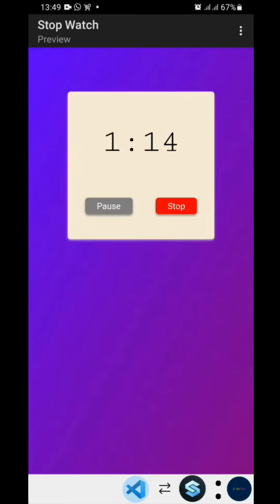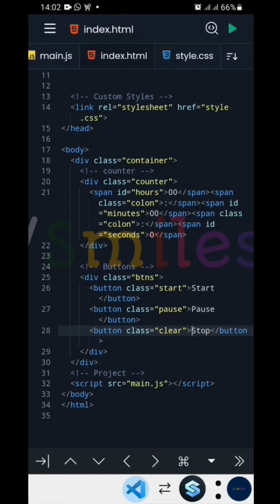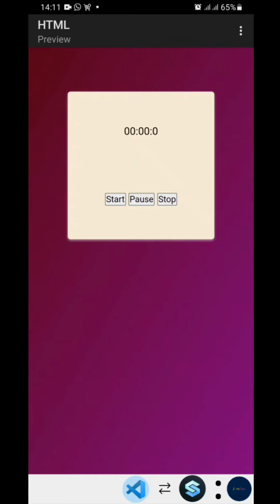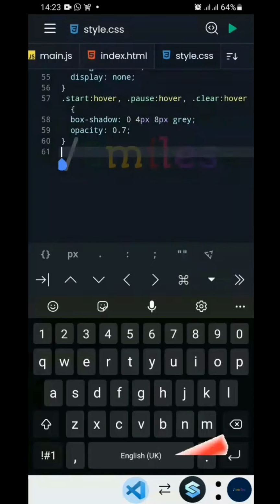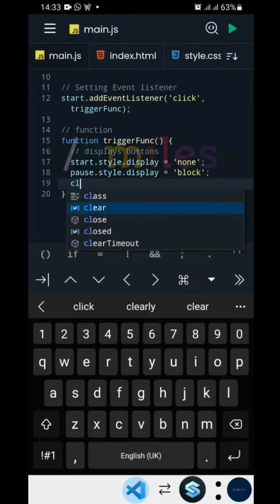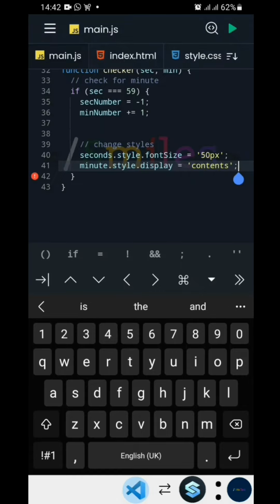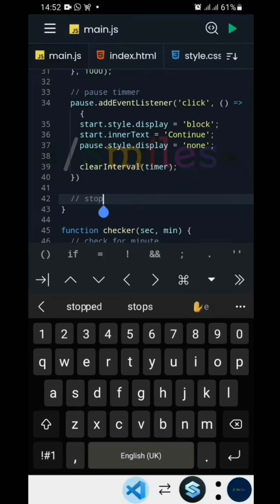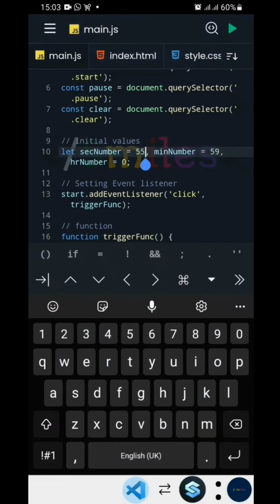How to build a Stop Watch using Spck Code Editor 2023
Build a simple Stop watch on your mobile phone with Html, CSS, JavaScript using SPCK CODE EDITOR.
Best code editor for smart phones.

CHAPTERS:
Intro - 0:00
HTML - 1:08
CSS - 7:31
JAVASCRIPT - 22:17